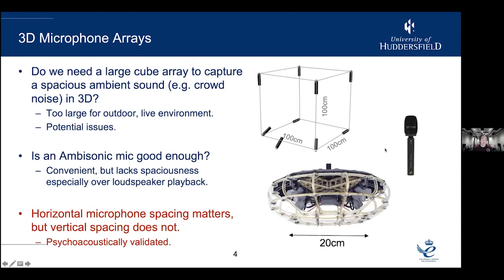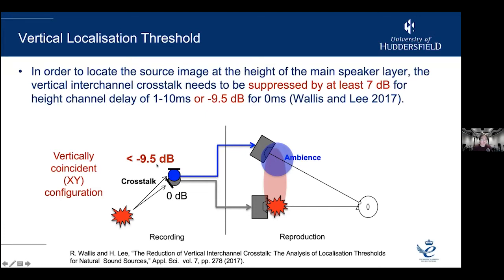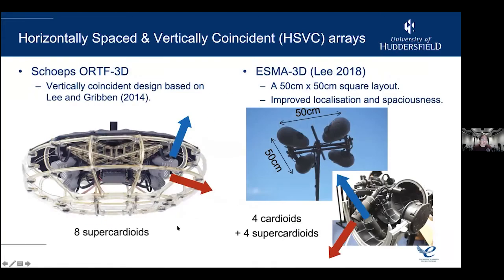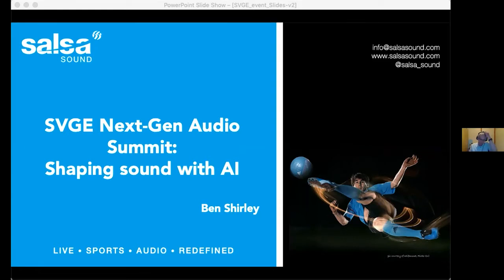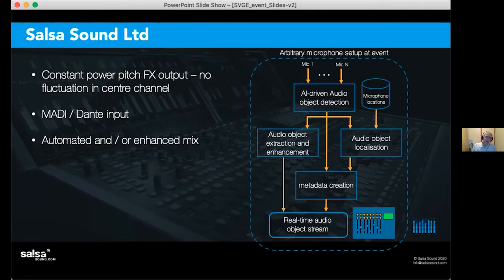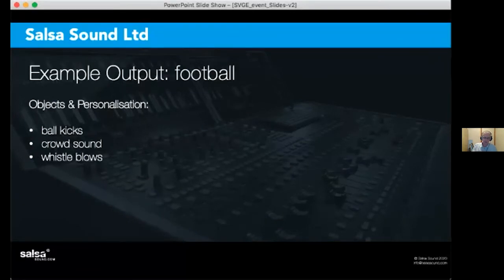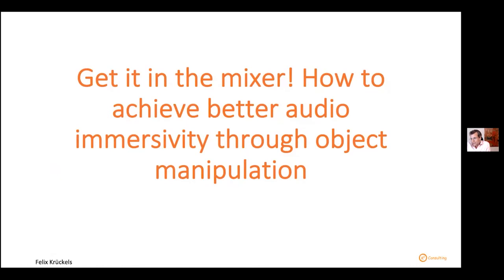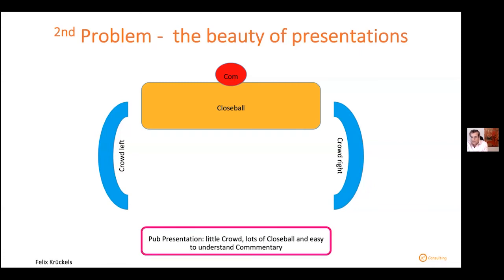NGA Summit 2020: Get it in the mixer! Achieving better audio immersivity through object manipulation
In the first session from the Next Generation Audio Summit 2020, we discussed how to achieve a convincing immersive sound experience by properly manipulating sound objects.

Topics addressed were techniques and methods that can be applied from the world of stereo and surround sound, how these techniques and methods differ, and what makes audio clearer for the listener with object-based immersive mixing.

Hosted by independent consultant on media technology, Roger Charlesworth, the speakers for the session were:

Felix Krückels - Audio Engineer, Consultant, and Academic
Hyunkook Lee - Director of the Centre for Audio and Psychoacoustic Engineering at the University of Huddersfield
Ben Shirley - Director and co-Founder at Salsa Sound and Senior Lecturer and researcher in audio technology at the University of Salford